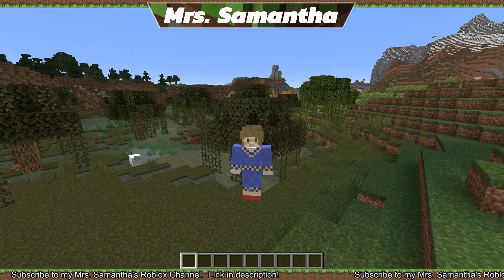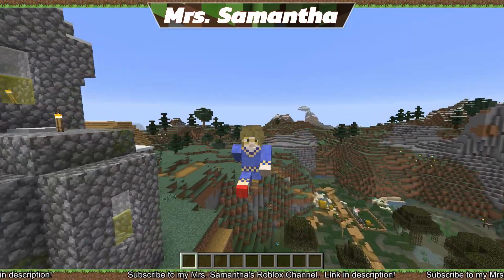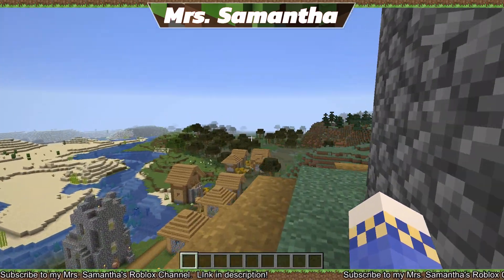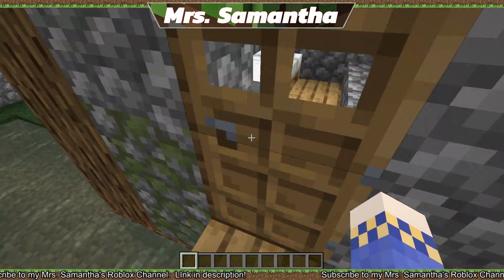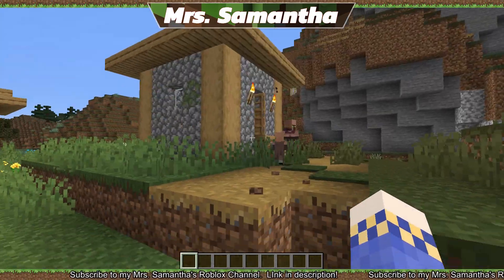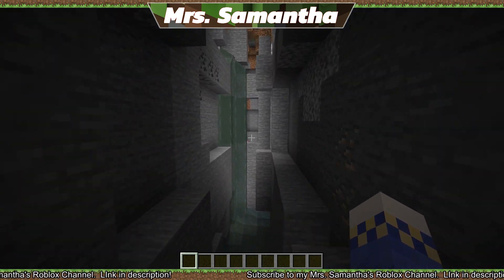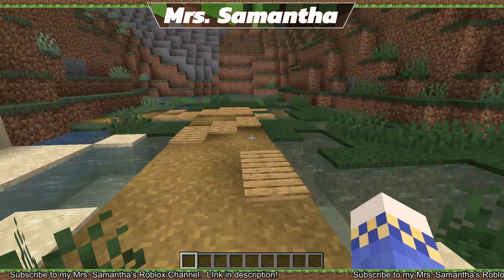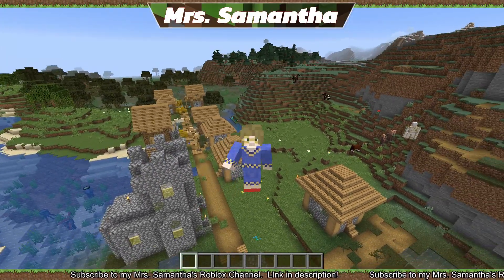New Village Seed For 1.14.2 Minecraft Java Edition Mrs. Samantha Three Biom Village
Come join Mrs Samantha on Mixer!!! Make an account and follow. Woooooo!! All stickers and fun over there can be found New Village Seed For 1.14.2 Minecraft Java Edition Mrs. Samantha Three Biom Village

I spent so much time creating worlds looking for Seed for villages.

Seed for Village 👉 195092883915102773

My Mrs. Samantha Amazon Store

I have the Streamer YouTube rank on MinePlex Minecraft server.

Mrs. Samantha
Oakwood, GA 30566

Like the new Intro? My buddy BSlick Composer made it!

Edited with Filmora Wondershare.

I'm just a sweet Christian, Mommy, Grammy Gamer who likes to play kid safe family friendly games. I made a channel that folks who don't really want to hear profanity can come to, and relax in a friendly atmosphere. :)